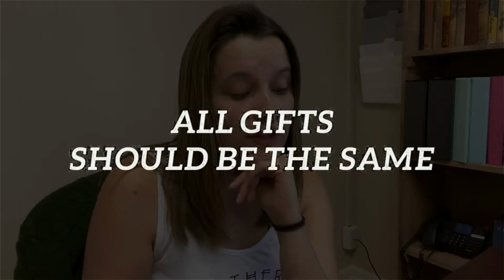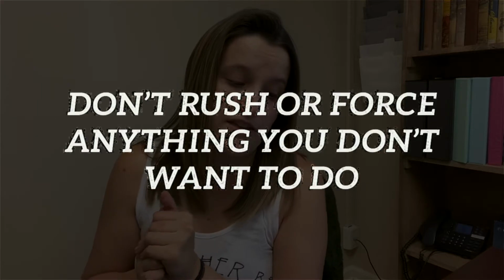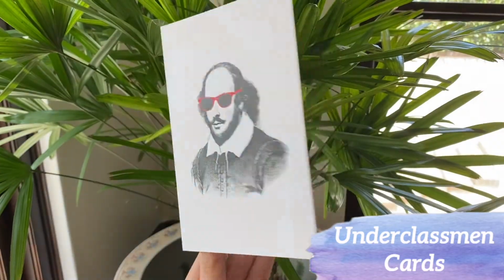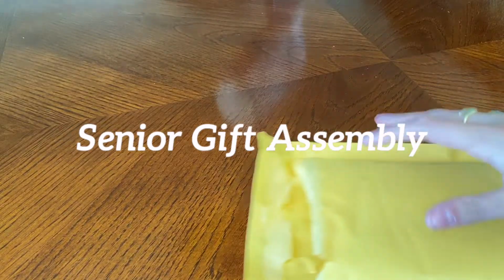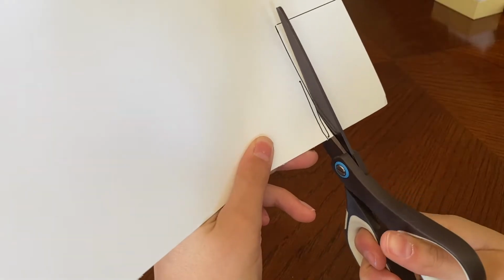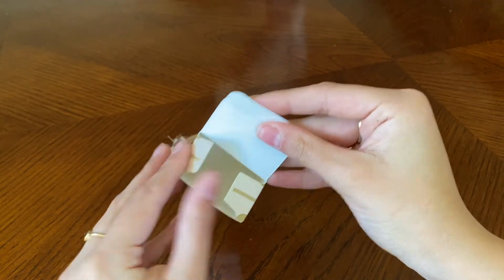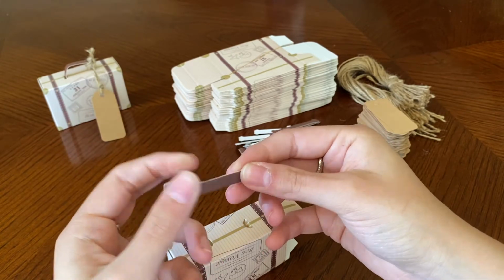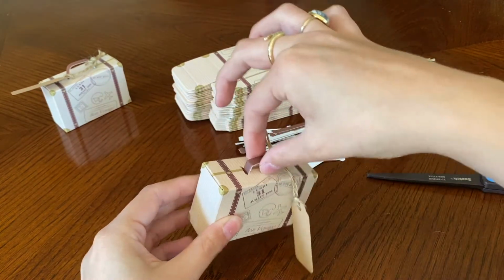End of Year Gifts for Theatre Students!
Wrapping up the end of the year in style with a bow! I absolutely LOVE giving gifts to my students for the holidays and I knew that I also wanted to gift them something at the end of the year as well!
Although I did not get to spend the end of the year with them like I planned- I can't wait to give them their gifts when I finally get to see them again!
In this video I go over my personal tips for gifting to different levels of students (graduation seniors vs. underclassmen) & some tips and tricks when picking out gifts! Links/prices for everything listed below- if you are interested!

REDBUBBLE CARDS
Wicked Greeting Card $3.22 each

ETSY (NECKLACE, KEYCHAIN, PIN)
Umbrella Necklace $22.00+ each

Theatre Masks Keychain $4.95 each

Leading Lady Enamel Pin $10.50 each

XOXO
Miss Maryanne

BTW; this is just my personal opinion- you can do whatever you think is best :)